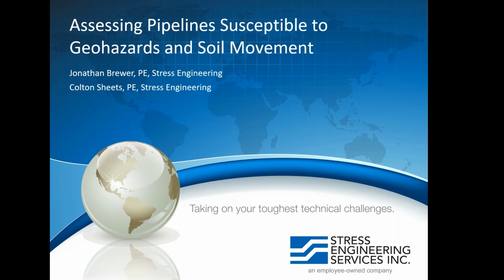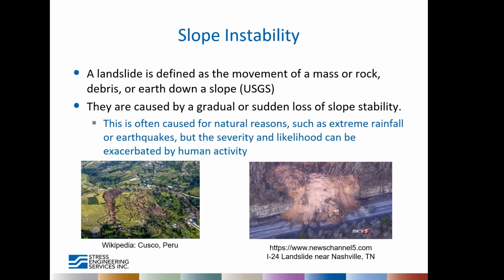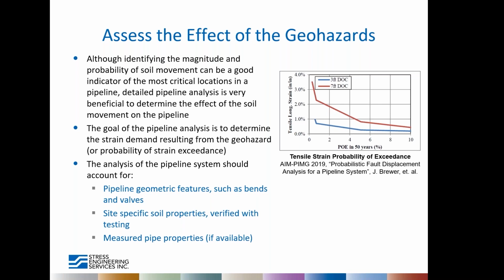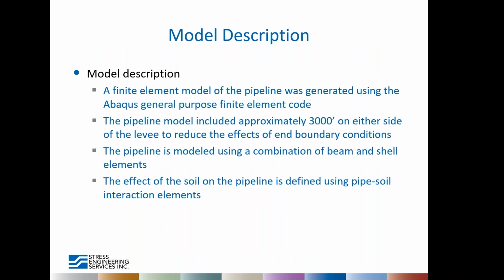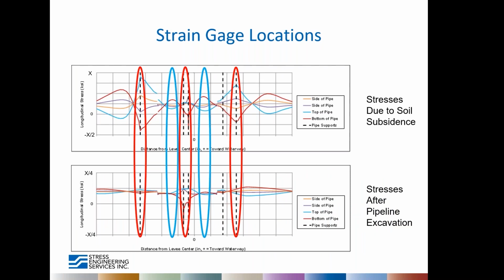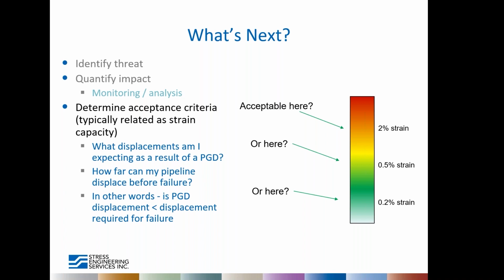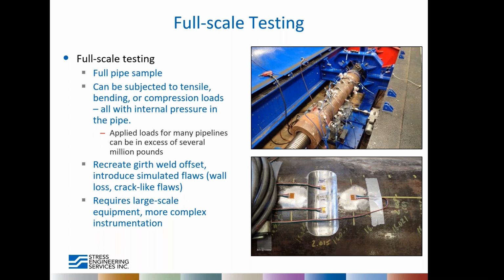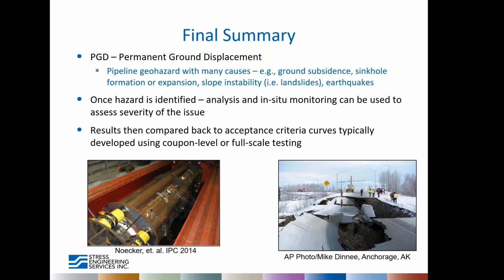Assessing Pipelines Susceptible Geohazards Soil Movement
This presentation takes a closer look at techniques for addressing permanent ground displacement (PGD) and present a case study where observed soil subsidence significantly changed the load conditions in a pipeline.